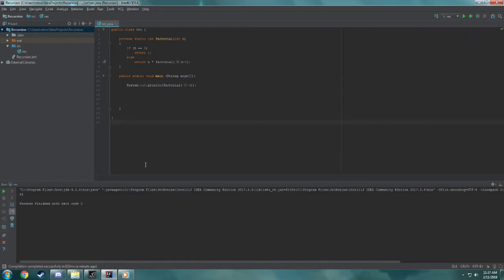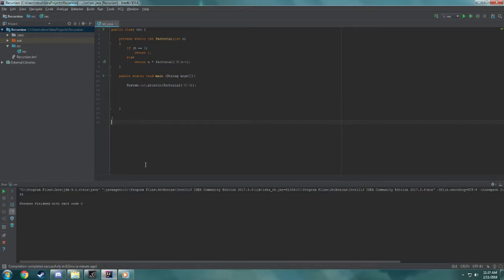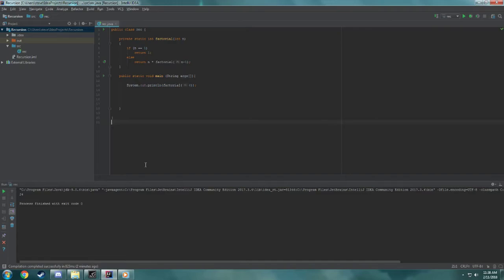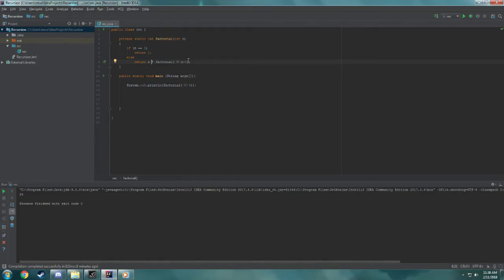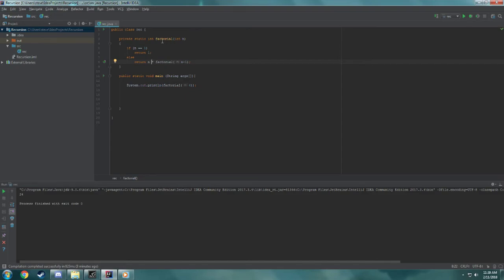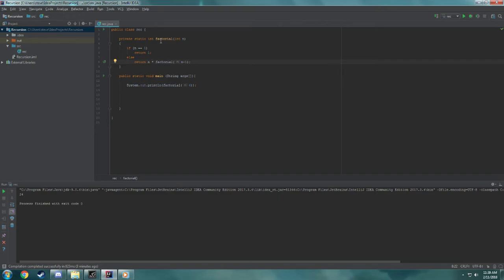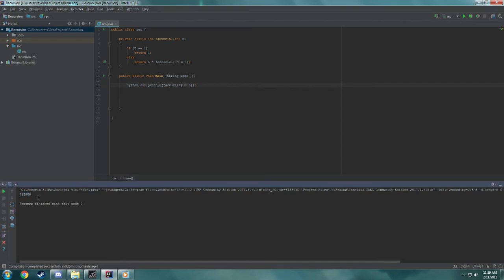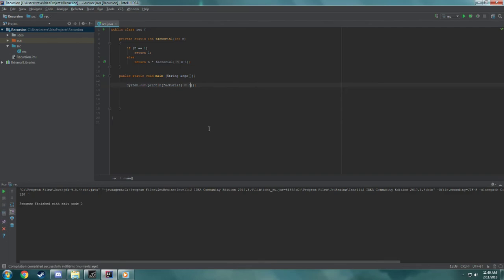Intro to Java Recursion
Java Recursion